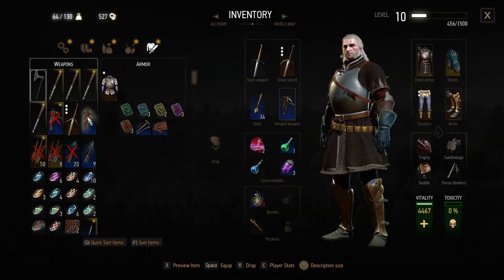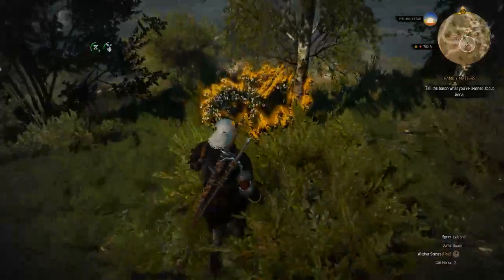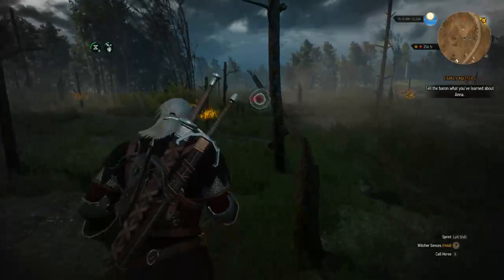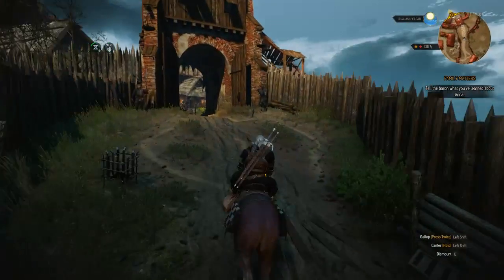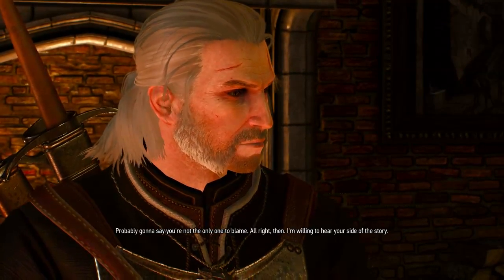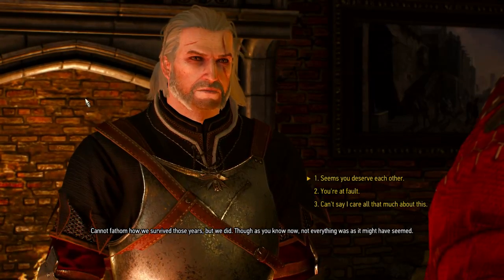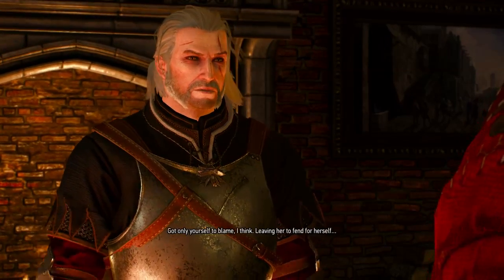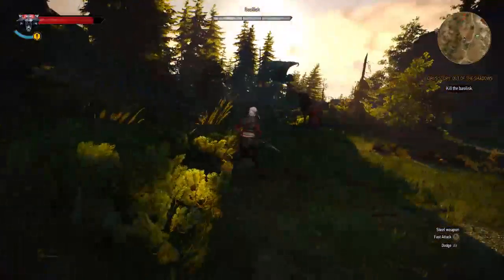Let's Play The Witcher 3 - 05 - Back to Crow Perch